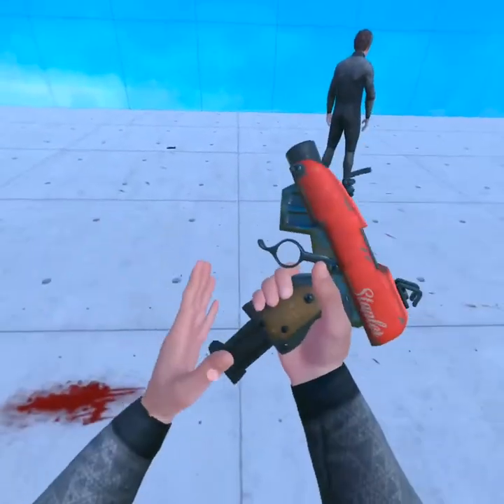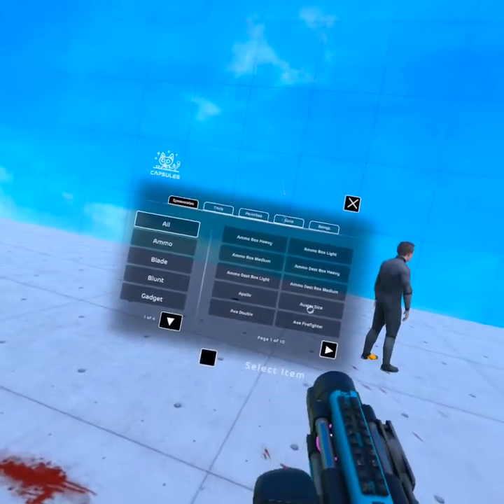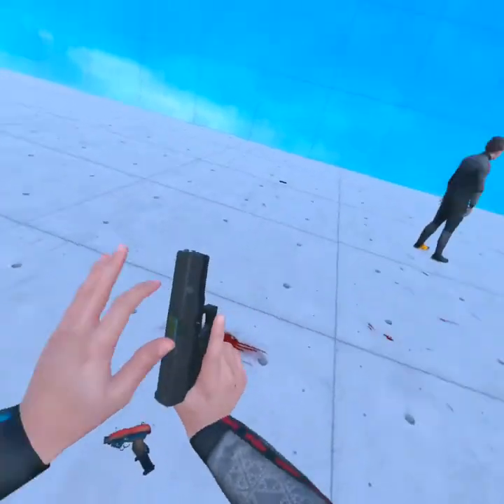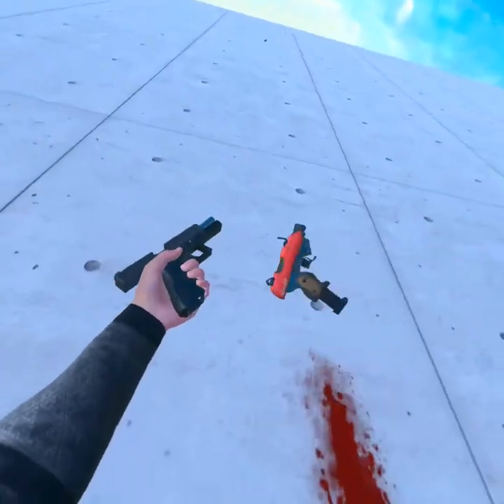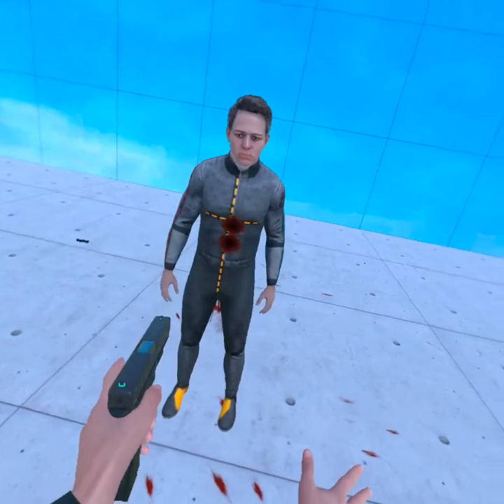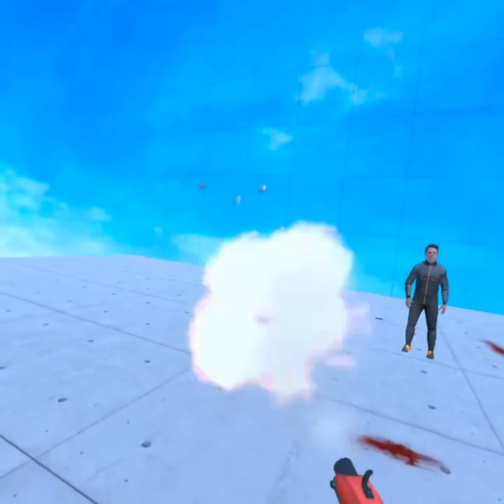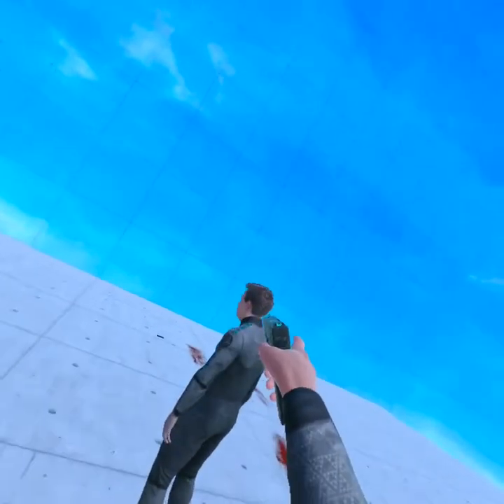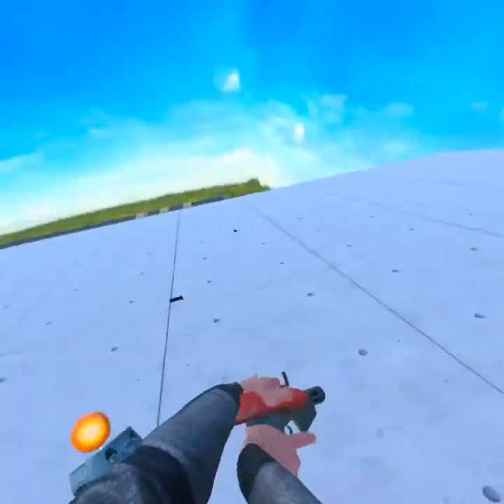why the staple gun is the best! -bonelab